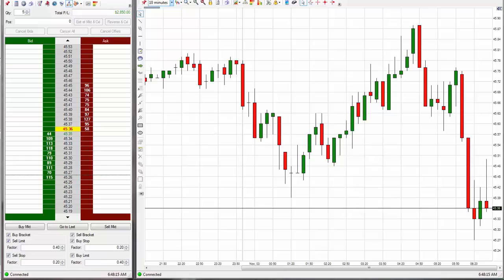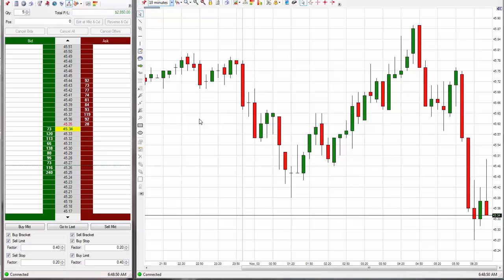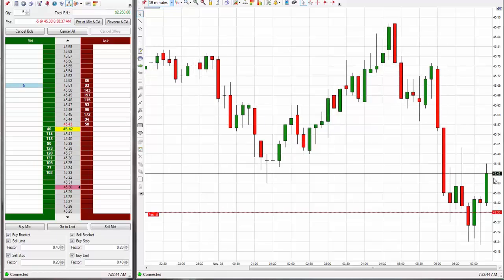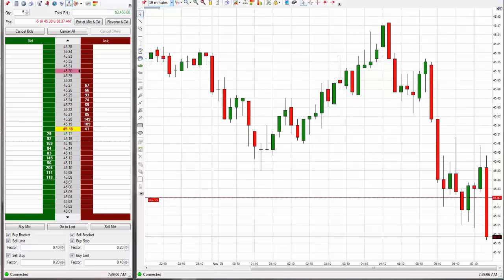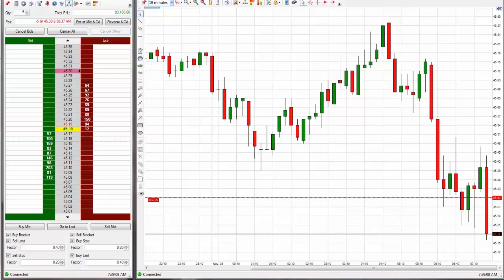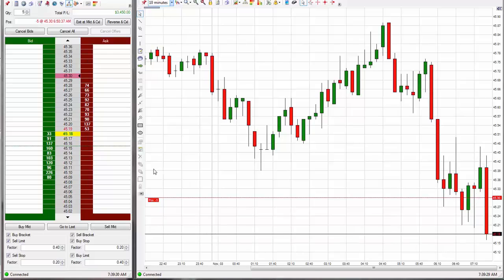Emini S&P Trading Secret $1,510 Profit